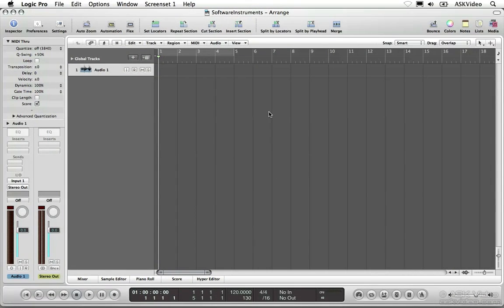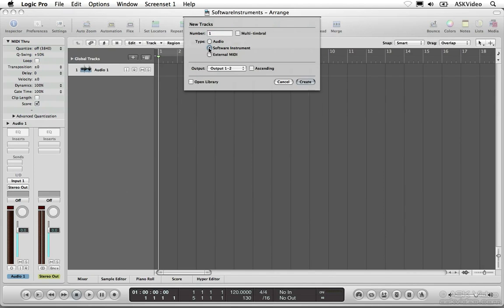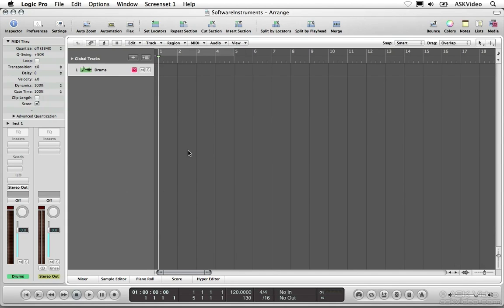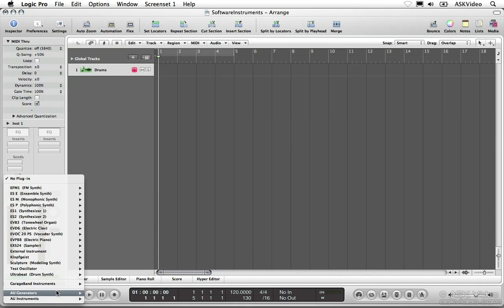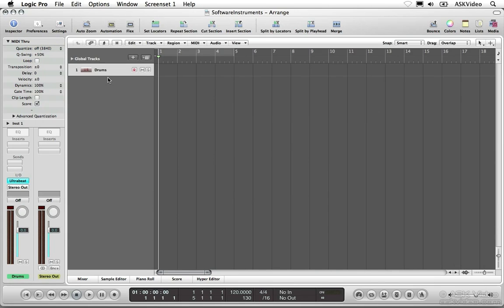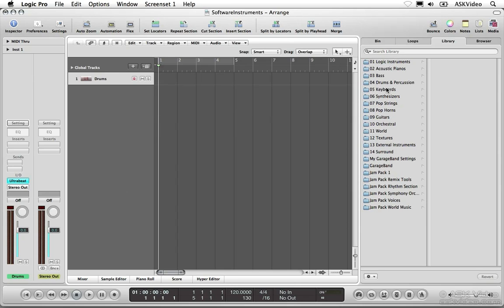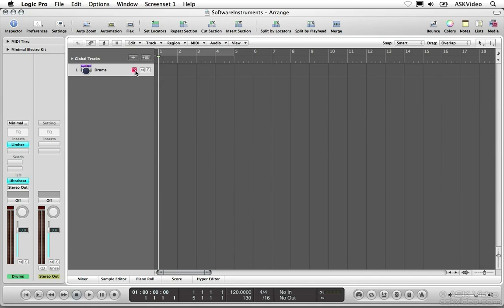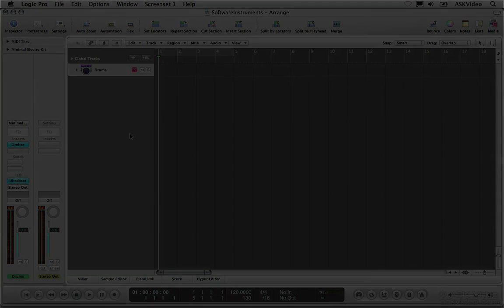Free Tutorial on using Software Instruments in Apple Logic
This is an exclusive free chapter taken from the Apple Logic 8/9 Level 1 Tutorial package from Ask Video which includes 30 high quality videos covering all the basic aspects of using Logic.

In Apple Logic 8/9 Level 1 you´ll learn everything from basic setup to editing and looping regions. If you´re new to Logic, then this is a great starting point. If you´ve been using Logic for a long time, this package is perfect for showing you where all those great features have been moved to.

In this free video Apple expert Tony Wallace takes you through using Software Instruments within Logic.